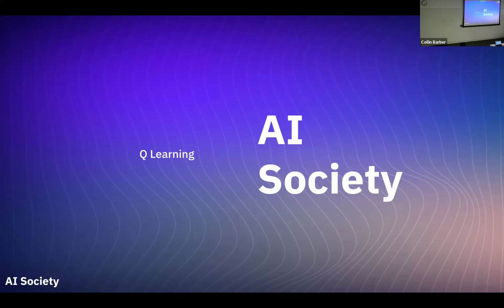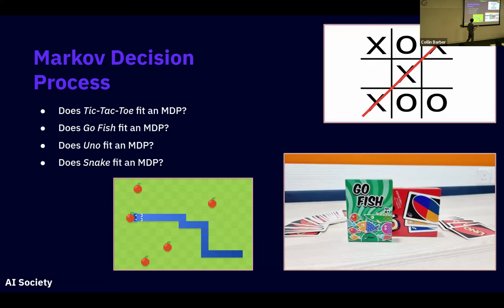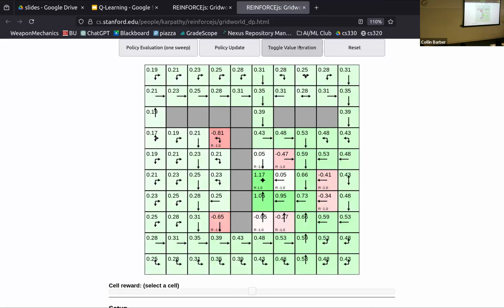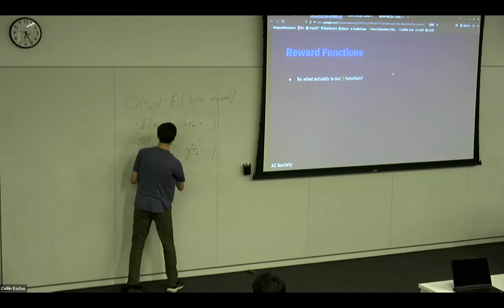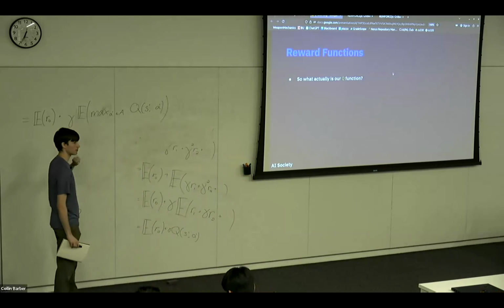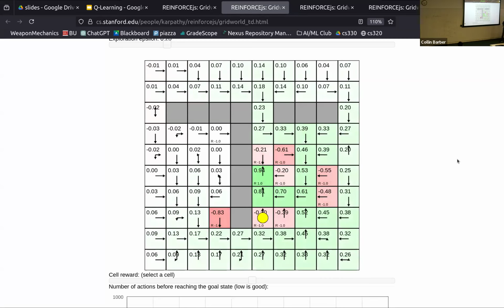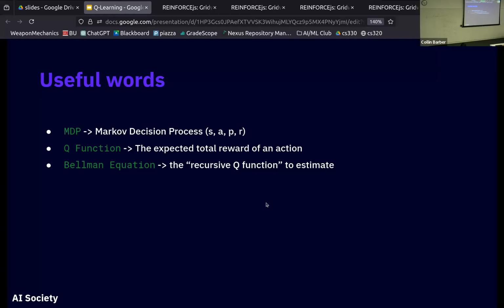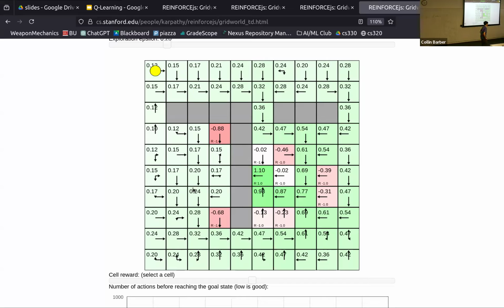Intro to Q-Learning (17 Oct 2025)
Surface level intro into Q-Learning, and the jargon surrounding Q-Learning. Gives a high level overview over what a Q-Function is, the bellman equation, value iteration, and reward functions. Intended for a beginner-level audience.

00:00 - Intro
01:40 - Markov Decision Processes
06:45 - MDP Examples and Explanation
14:00 - Value Iteration (briefly)
20:00 - Q-Learning
24:00 - Bellman Equation
33:20 - Clarifying the Bellman Equation
41:20 - Grid Reward Functions
44:50 - Neural Networks as a Q-Function
51:50 - Last Minute Questions